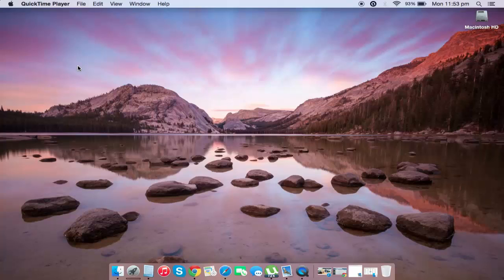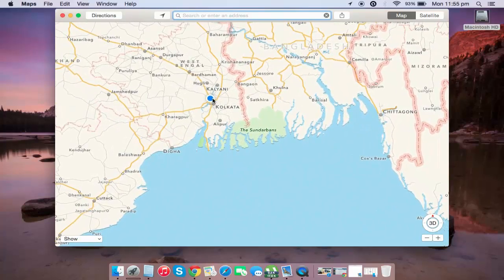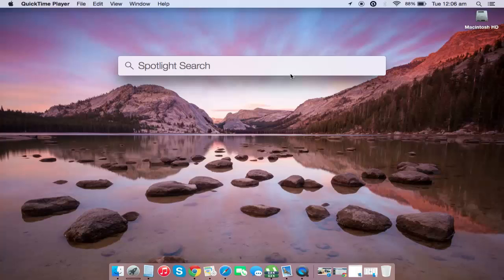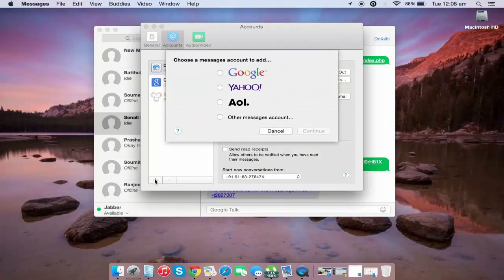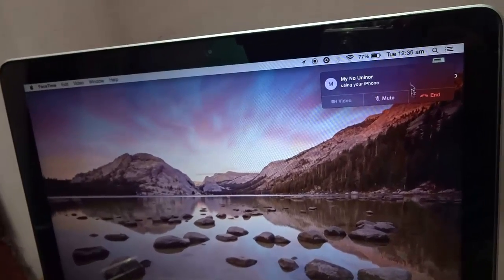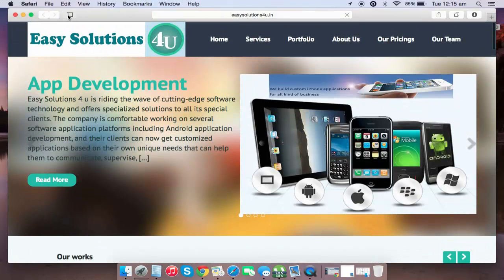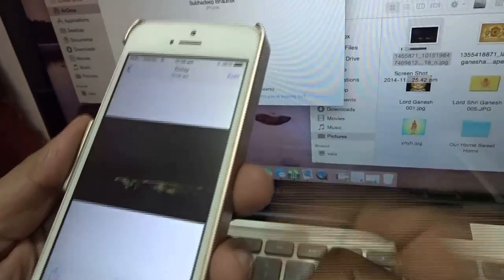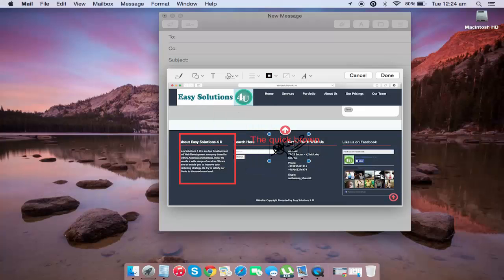Top 10 features of OS X Yosemite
The video shows the best and top 10 features of OS X Yosemite as per my view.

1. Nice overall design and cool viewing capability keeping in mind the mobile versatility. Nice clean looking dock at the bottom.

2. Maps - A certain modification and a better one you can say. As you can see it will easily point out the location and on zooming in it further discloses the routes and all directions to your place.
 Also for navigation purposes you can get direction from our current location. Also you can view it in 3d mode

.3. Next stop is the Notification Centre Updates.
So if I swipe from right to left you can see the panel. So cool with calendars, notes and also option to add other points and features.

4. Spotlight Update. Just hit space and command. Start typing anything. You will get more info related to your search,
Also additionally if you search like X Men

5. iMessage.
It looks very cool and easy to understand and use at the same time. left hand side transparency which shows part of the background so looks decent.

6. Making a call from your Macbook withy our iPhone. Just go to any number and make the call.

7. iCloud - This is an additional as an folder. You can keep and drop any files here and also use them here from any Apple devices logging in from there.

8. Safari - On left it will show you important bookmarks, recent open links and social links. So it is very much useful and handy. Clicking on navigation bar opens up your recently opened webpages.

9. Airdrop - If I open airdrop on Mac you will see my iPhone is highlighted here. Now I will show you how this air drop feature works.
 If I open m iPhone you will see that on going to images and selecting it in the airdrop region my Macbook shows so if I tap on it then it will send the picture to my MacBook.

10. Attaching signatures and also edit images and all in mail.